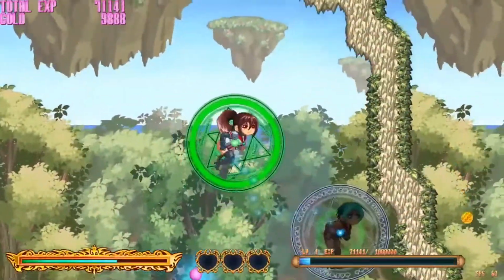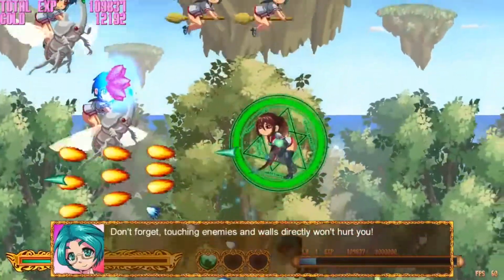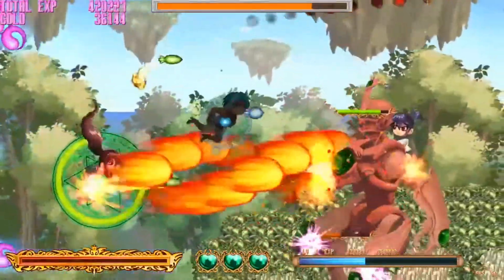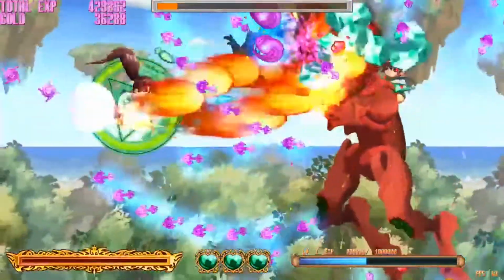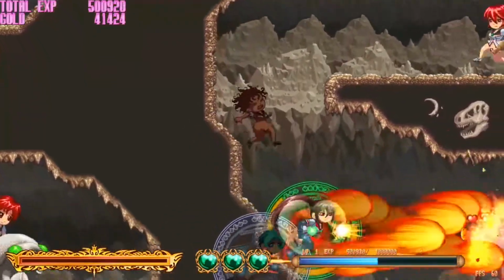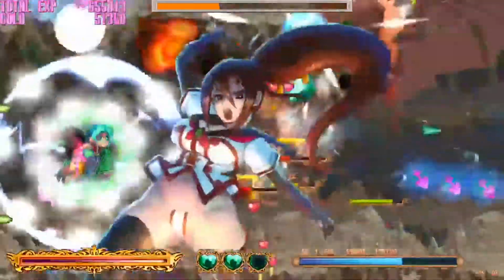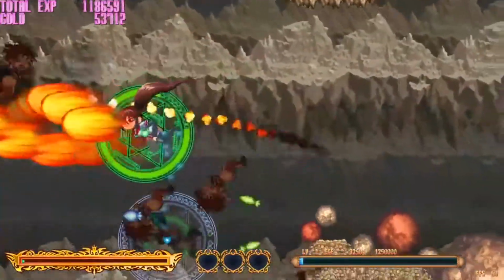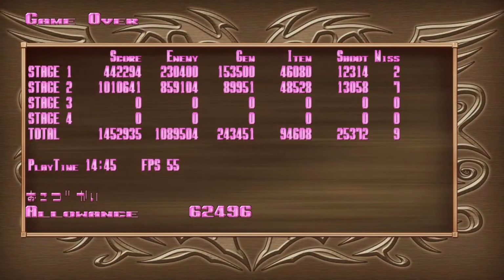Maidens of a Hollow Dream #1 (No Pants Service + Commentary)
Today we check out a pretty unique horizontal shooter, to say the least.  It's called Maidens of a Hollow Dream and if you're wearing pants, you better watch your damn step.

Are you the sort of person who can appreciate the finer points of garbage, and won't let anyone stop you from digging into a dumpster full of rotten trash video gaming? What's one more bad decision in your life, anyway? I don't care what about. I may never even read it, but if this place is my toilet, it can be yours too.